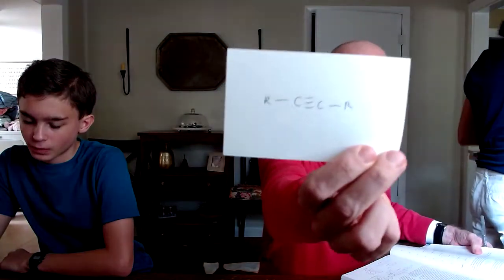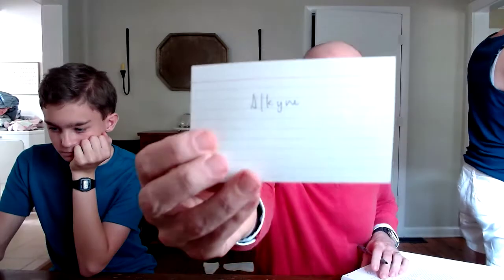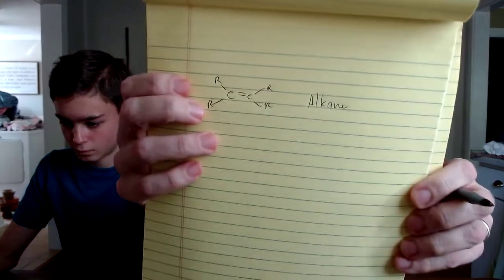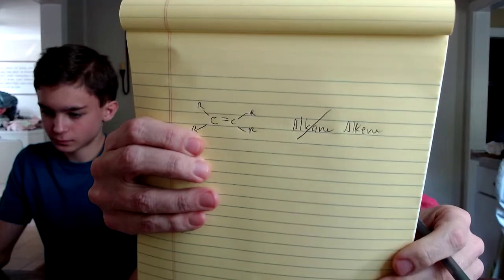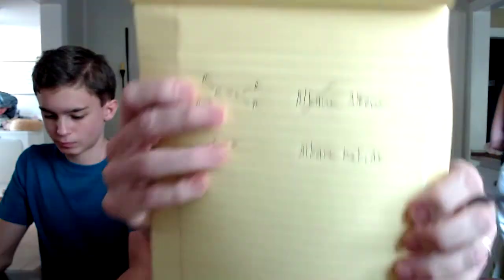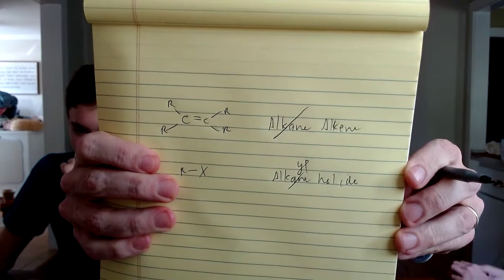Memorizing Functional Groups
A brief How-To: Memorizing Functional Groups